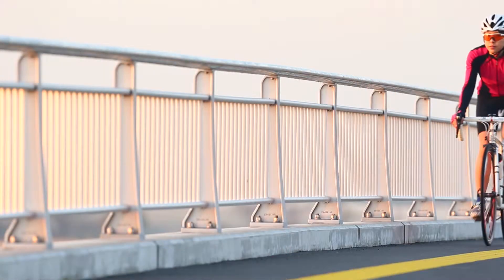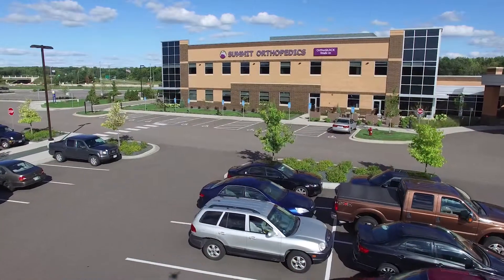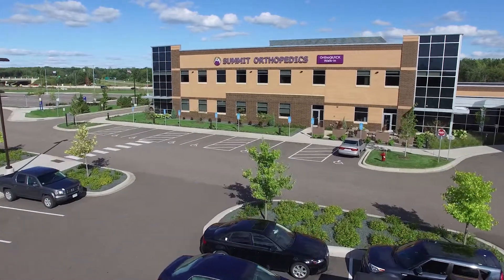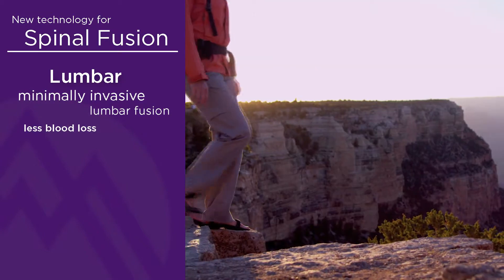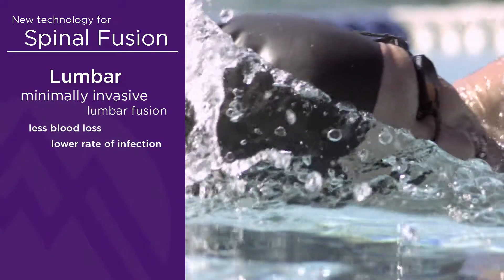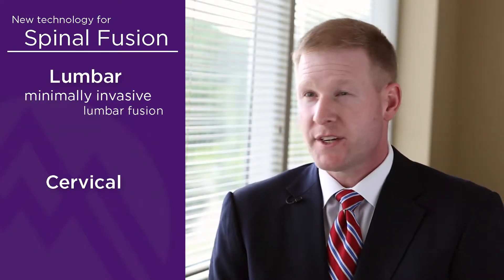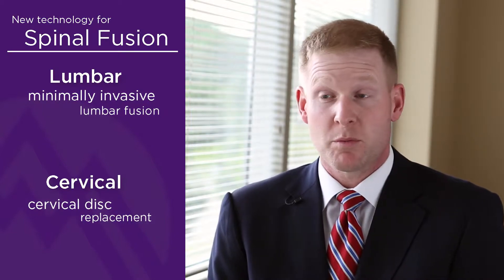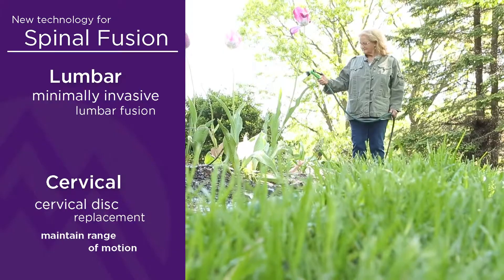Are there any new technologies in spinal fusion surgery?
Summit Orthopedics' spine experts David Strothman, M.D. and Nichloas Wills, M.D. explain the technological advances in spine surgery and discuss the advantages of minimally invasive spine procedures.

Learn more about these experts or common neck and back treatments

Video Transcription

Technology's evolving every day in everything that we do. And one of the biggest technological advances so far in spine surgery has been the advent of minimally invasive spine procedures. They offer the advantage for less blood loss, faster recovery, improved long-term outcome, and enhanced patient satisfaction. And so, there's some really cool things that we are able to do now today that we weren't able to do five to 10 years ago. In the lumbar spine, one of the newest and I would say a very valuable technique is minimally invasive lumbar fusions. There is significant advantages with respect to blood loss, rate of infection that are proven in the literature that are advantageous, but that's still a fusion. With respect to the cervical spine, however, the neck, there are very significant and very important new technologies that have come out in the last couple years that have been approved by the FDA that allow us to do cervical disc replacements rather than fusion. To me, that's the most important and the most valuable new technology that I try to employ whenever I can.